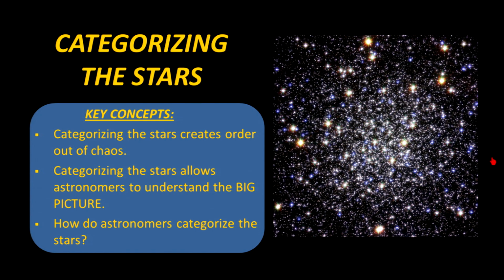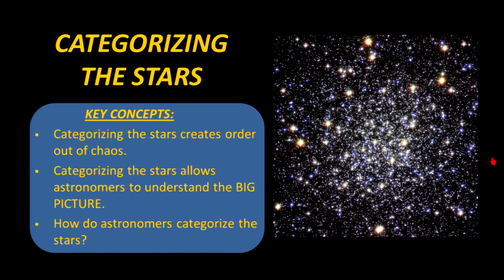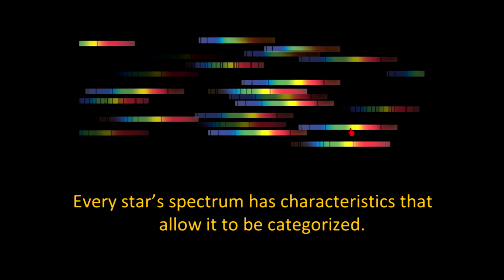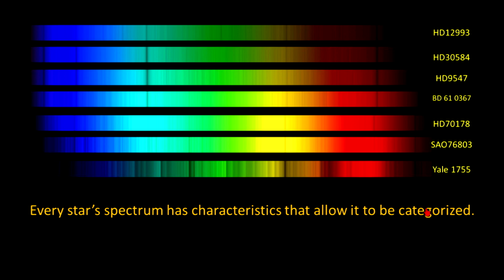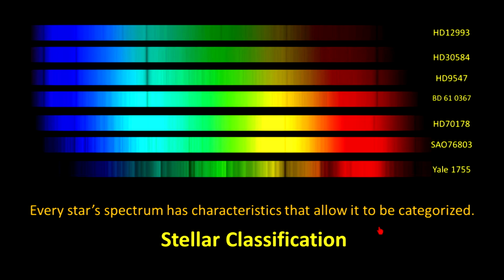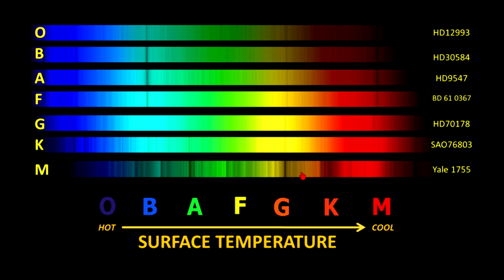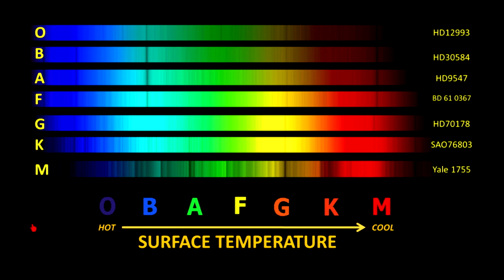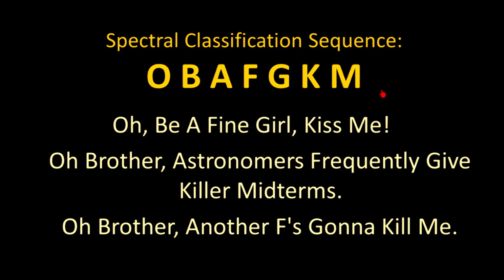Astronomy: Our Understanding of the Cosmos - Stellar Properties: Part 8